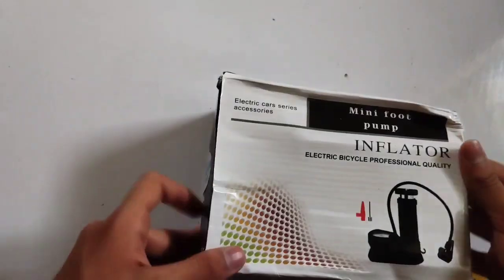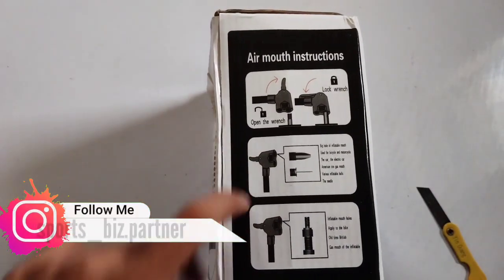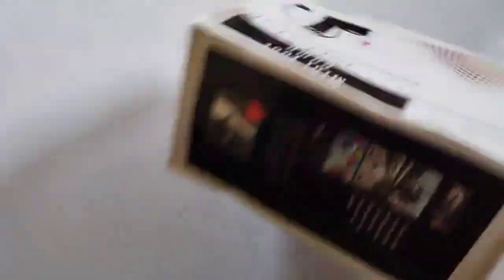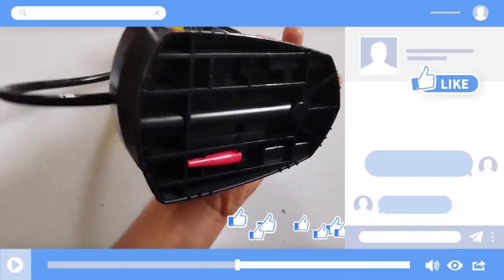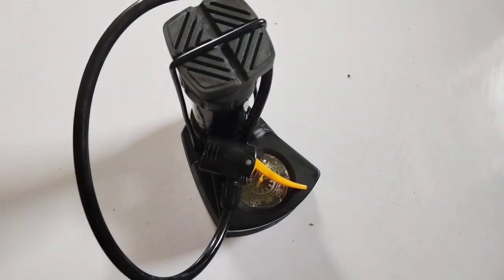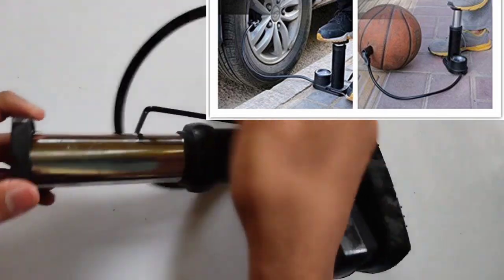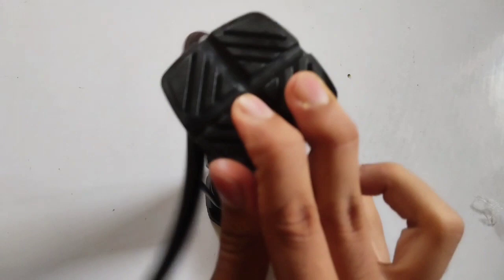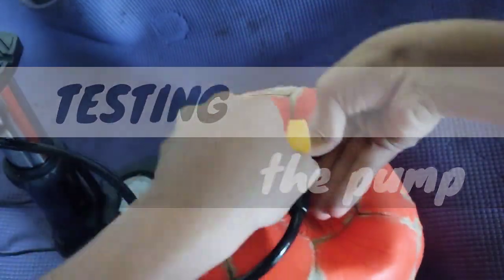Best and cheapest air pump under 500| "Best and Cheapest Air Pump for Football, Cycle, Bike, 🚴‍♂️⚽️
"Best and Cheapest Air Pump for Football, Cycle, Bike, etc.! 💨🚴‍♂️⚽️"

Hey, everyone! In this latest video, I've got something really exciting to share with you all – the ultimate guide to finding the best and most budget-friendly air pump for all your inflatables! Whether you're into football, cycling, biking, or any other sport that requires proper inflation, this video has got you covered.

I've done extensive research and testing to bring you a handpicked selection of top-quality air pumps that won't break the bank. Say goodbye to struggling with deflated footballs or flat bike tires, because these pumps are absolute game-changers!

Join me as I unbox, review, and demonstrate each pump's efficiency, portability, and user-friendliness. I'll also provide valuable tips on maintaining your inflatables and getting the most out of your air pump for years to come.

No more wasting time and money on subpar pumps that don't get the job done. With the ones I'm showcasing in this video, you'll be able to inflate your sports equipment quickly and easily, ensuring you stay in the game and on the move.